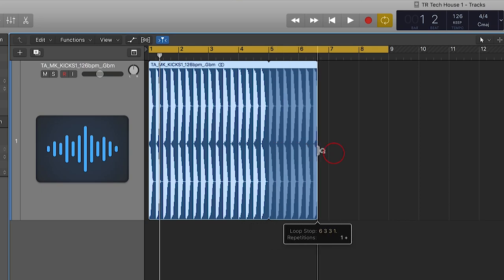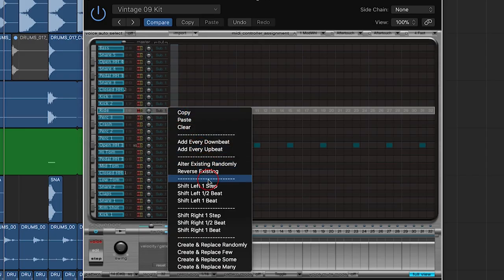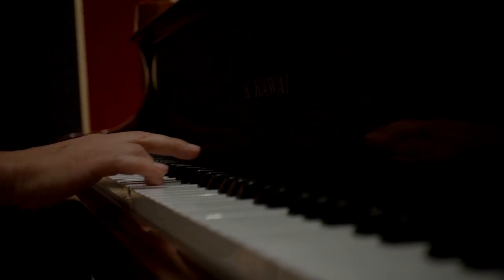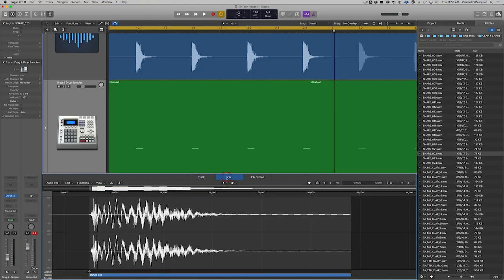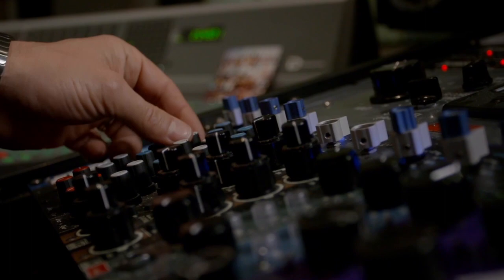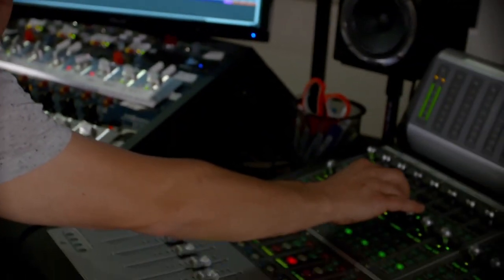Electronic Music Masterclass w/ Vincent DiPasquale (Part 1/3)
Vincent di Pasquale is a multi-platinum music producer, engineer and a co-founder of FaderPro.  Over the past two decades, Vincent has quietly garnered attention as a sought-after remixer and studio engineer for some of today’s most celebrated artists including Madonna, Nelly Furtado, Justin Timberlake, Mariah Carey, Missy Elliott, Timbaland and many more. He has released projects on both major and independent labels including Atlantic Records, Sony Music, Universal, Island Def Jam, Toolroom and Subliminal.  Under the name Rebirth, his Remix of Madonna’s “4 Minutes” (feat. Justin Timberlake), reached #1 on Billboard’s Hot Dance/Club Play chart. The single also went on to earn double-platinum status, almost unheard of in today’s digital world.  In addition to his more commercial music work, Vincent Also has a deep history in electronic music, crafting many remixes and engineering some of dance music's biggest hits including Lee Cabrera's "Shake It (Move a Little Closer).”

Vincent is also passionate about sharing his knowledge and experience with aspiring producers and musicians which led to his co-founding of FaderPro.  In addition, he has done educational events for Apple and has been a lecturer for both SAE Institute and the University of Colorado.

ABOUT THE COURSE:

The Electronic Music Masterclass is the most comprehensive course ever produced by FaderPro.  It is a deep dive into all the steps and processes it takes to create a tech house track fitting for the Toolroom sound.  The course is broken down into three parts demonstrating the main processes for creating a complete finished master track - from beat creation, to the arrangement of the track, to the final mix and master.

In this first section, Part 1, Vincent demonstrates various ways to build a beat from scratch to get to that point when you have a solid groove that has all the elements necessary for a complete track.  From the drum elements to the bass line, to signature loops and sound FX.

STEP BY STEP OR ALL AT ONCE?

We’re releasing Each part independently to give you the chance to watch the parts that you’re most interested in.  This keep the price point low and makes it more of a course you can take over time.  Ready for the whole course now, great!  We’re also releasing all three parts as a massive course, for a reduced price.  Click HERE to check out the WHOLE course.

In the near future, we will be releasing the other parts of the course.  In Part 2, Vincent takes the groove he created in Part 1 and shows the arrangement process for a complete song.  In Part 3, he shows the final mix and mastering process.  Each part of the course is shot in deep detail showing every step, and in many cases, showing multiple ways and techniques for achieving various parts of the production process.

FROM NOVICE TO EXPERT:

Not only is this course done entirely in Logic Pro, but Vincent creatively shows tons of Logic’s best editing and sequencing features and goes in-depth with many of it’s native plug-ins including Ultrabeat, MIDI FX and many of it’s built-in audio plug-ins.  Learn how and when to use Logic’s redesigned compressor plug-in that features emulation of the most common types in history including VCA, FET and OPTO styles.  Also learn how you can incorporate the new Vintage EQ emulations.